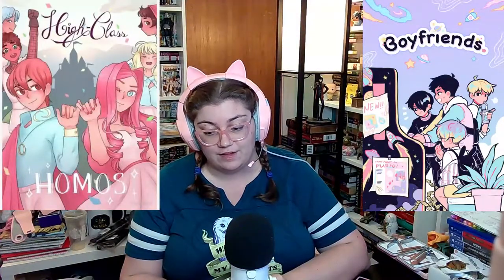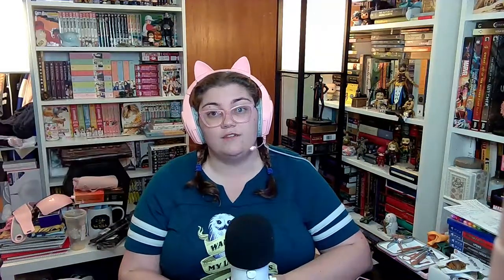What Are Webtoons?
See what anime might surprise us at any moment!

Wanna suggest an anime for us to watch?

Social Medias and Stuff